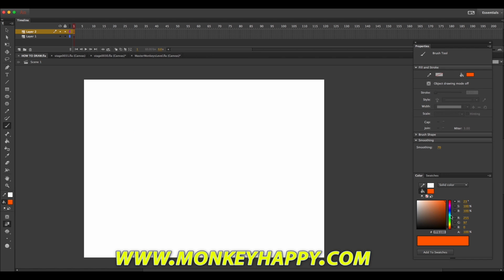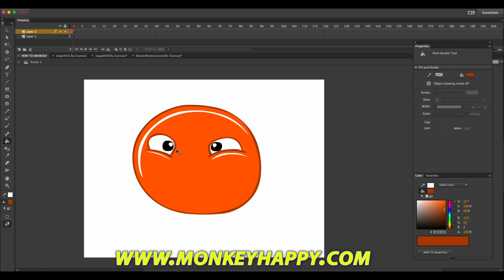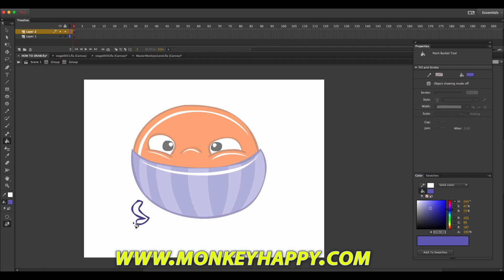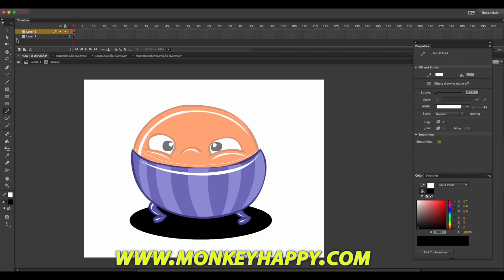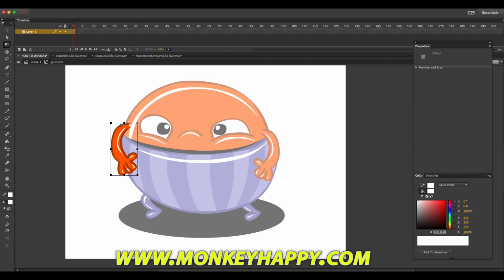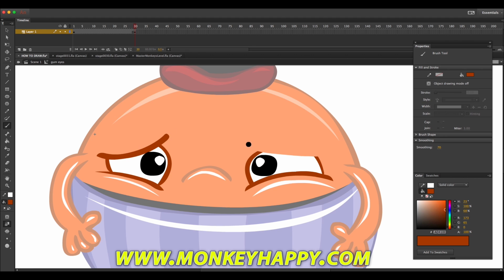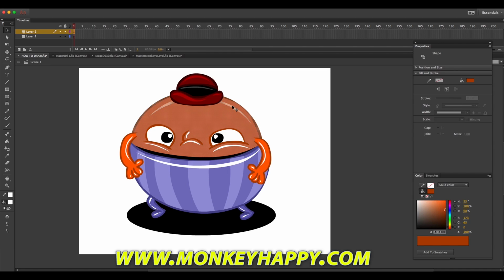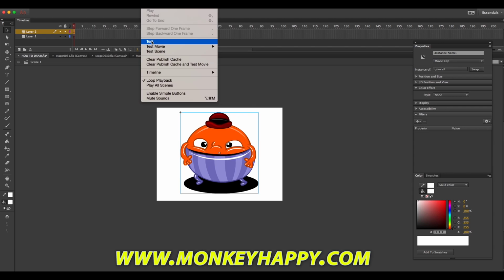How to Draw and Animate in Adobe Animate CC - Drawing and animating a cartoony Gumdrop Character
This video shows you the process of drawing and animating a cartoony Gumdrop Character Standing, breathing and blinking.